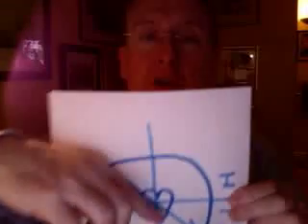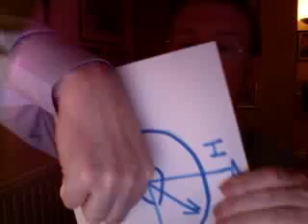Calculating axis deviation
Using thumbs